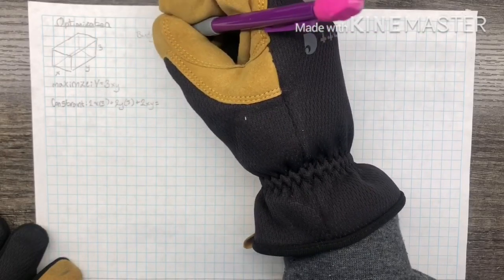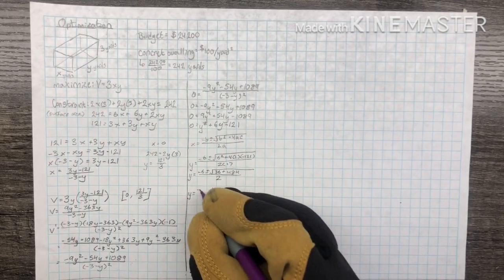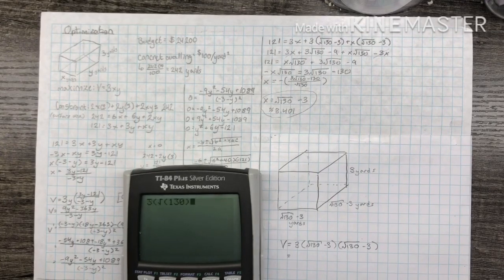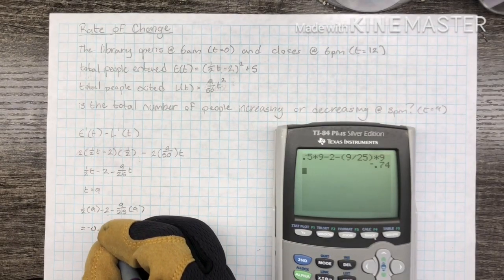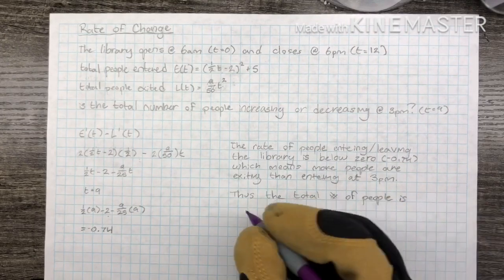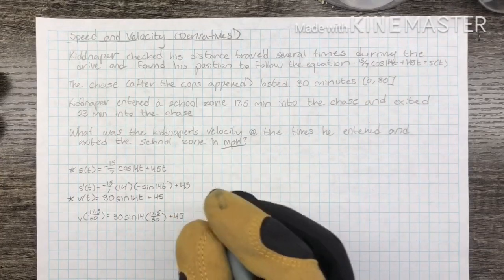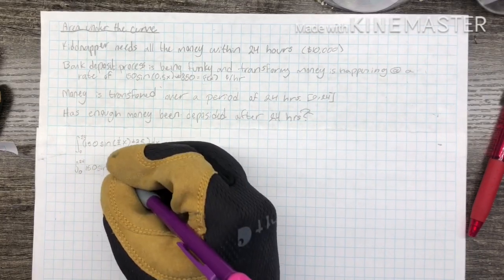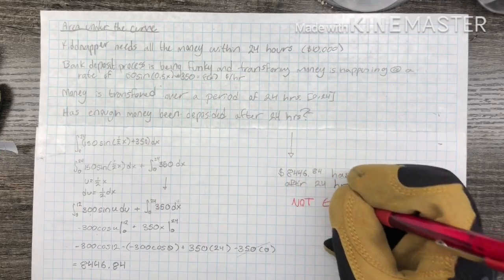The Kidnapping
AP Calc AB 2023 Math Movie

Douglas plots to kidnap a rich victim, in the process he has to plan to build a room to keep the victim in. Doug also monitors the rate of people entering and leaving the local library to chose an ideal time of day to sneak inside. On the way home, Doug must out-run the police!! The victim questions the speeds of chase and sends the two spiraling down a math rabbit hole. Watch to find out if the victim’s mother is able to send enough money to get her son back alive!